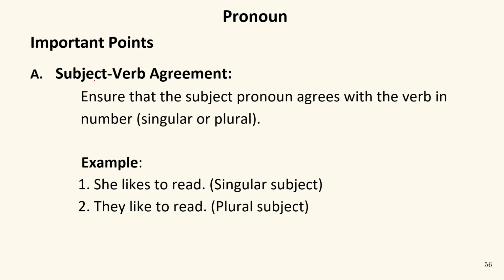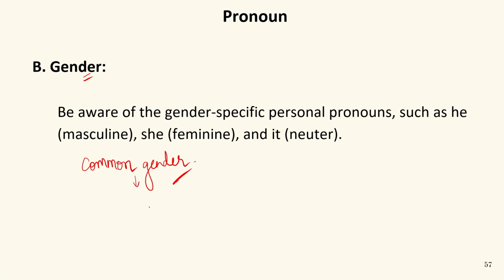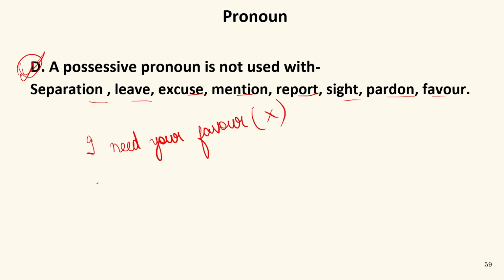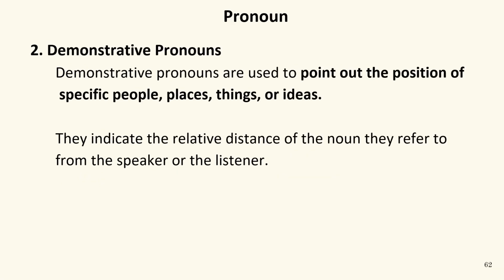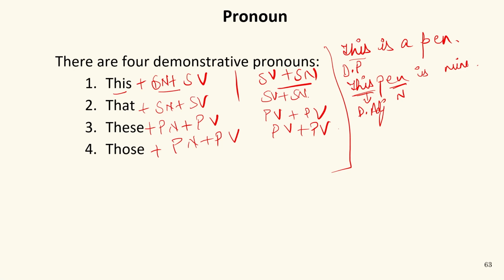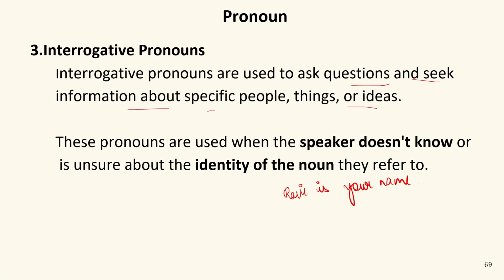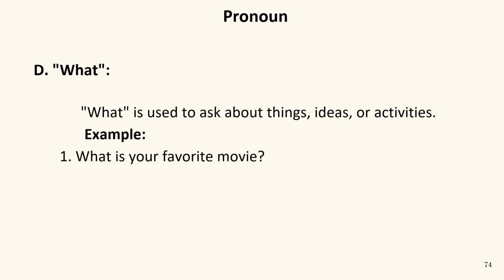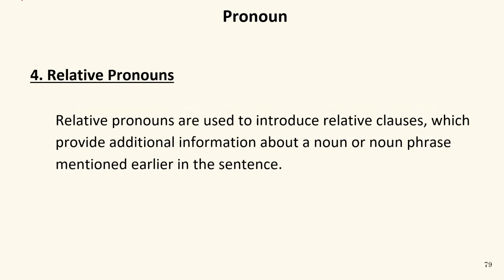Pronoun Part- 2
Subject: English
Programme Name: Pronoun
Course Name: CLAT

In this video, we have covered some important points related to pronoun and demonstrative pronouns.

📡 Key Features:
Syllabus-focused Content